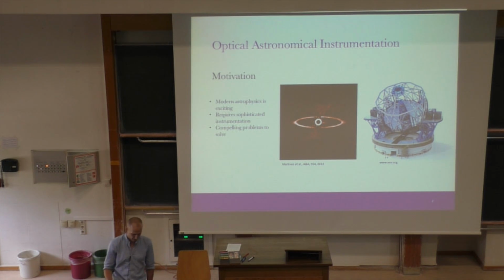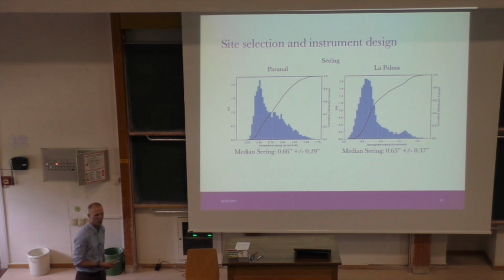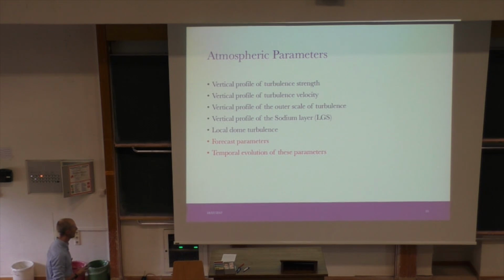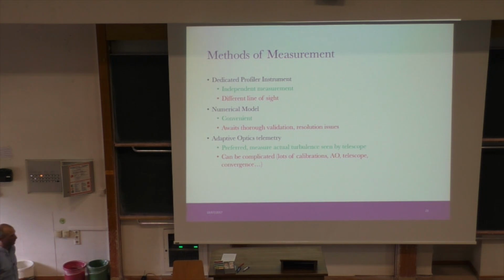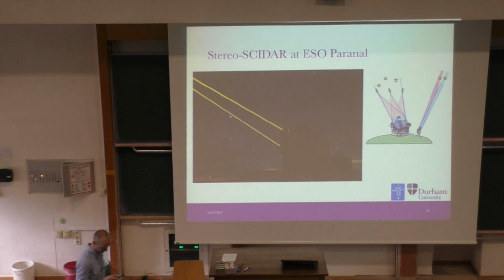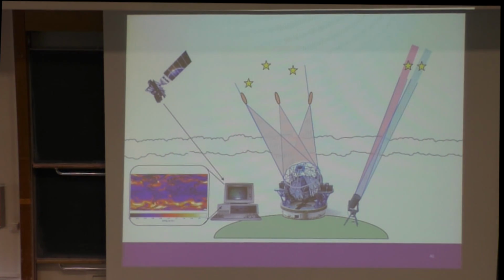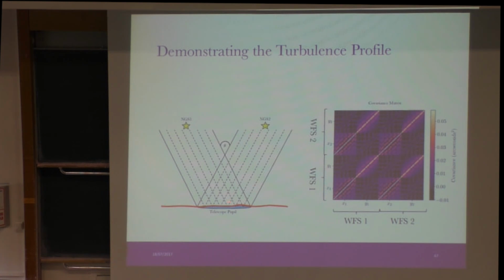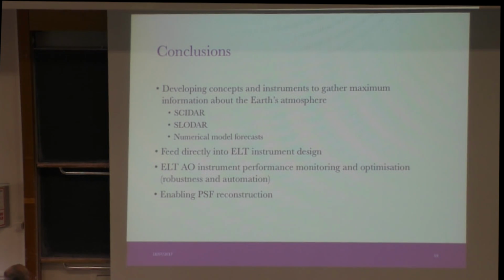Osborne: Characterising atmospheric turbulence for advanced optical astronominal observatories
Heidelberg Joint Astronominal Colloquium. 18 July 2017.
James Osborne (Univ. of Durham) "Characterising atmospheric turbulence for advanced optical astronominal Observatorien"